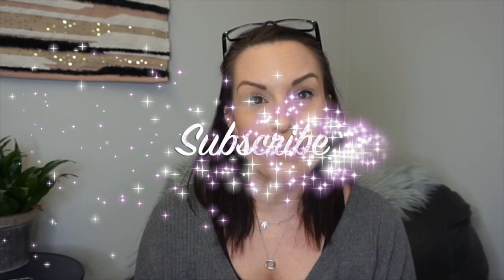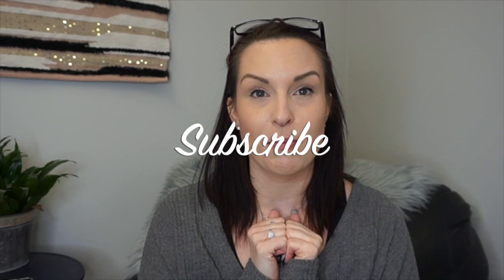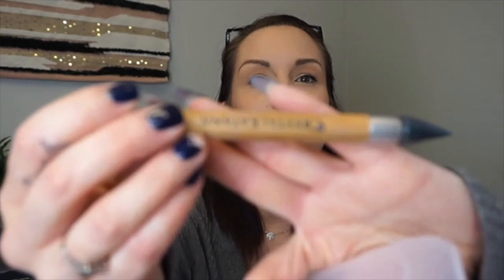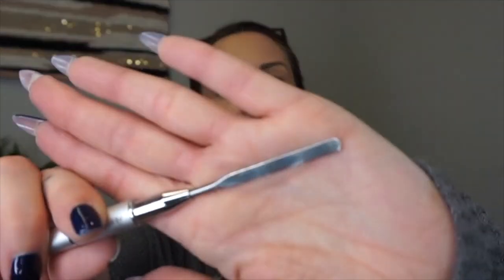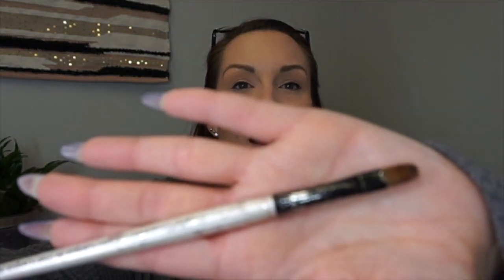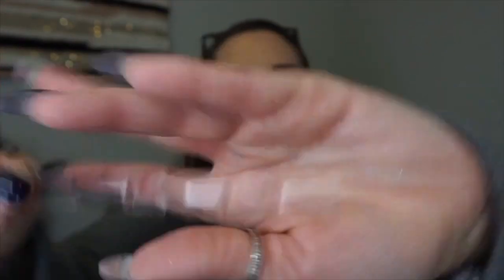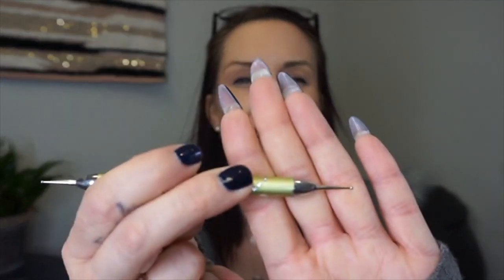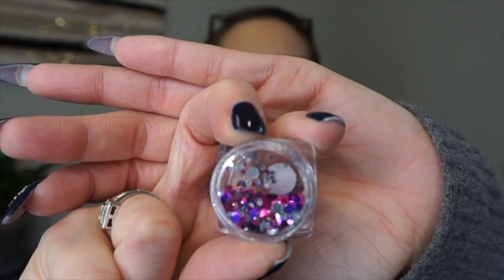NAIL ART SUPPLIES | NAIL ART STARTER KIT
My nail art favourites. These items would make a great nail art starter kit.